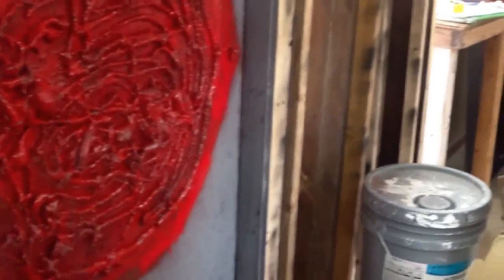Repair Shop Props and UNEARTHED Plans (Build Day 20)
This is footage from a week or two ago, where I started on a prop car  frame, set up a metal fence, and then talked about UNEARTHED, which is going up on Labor Day (TOMOROW)! Enjoy!